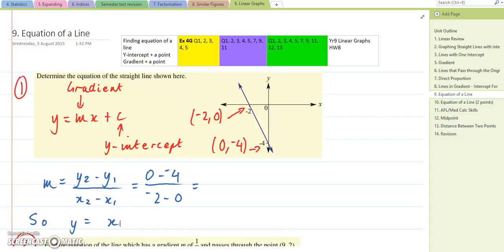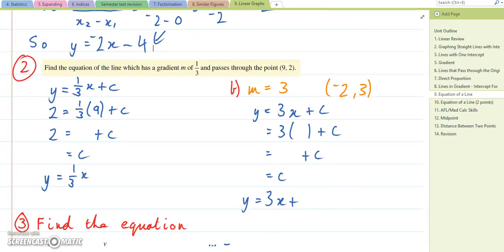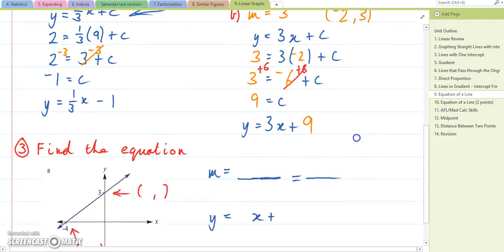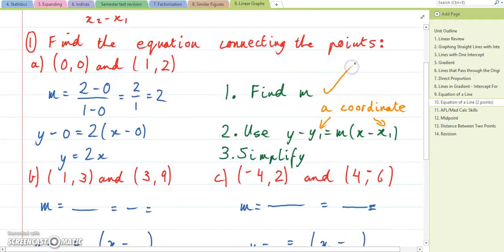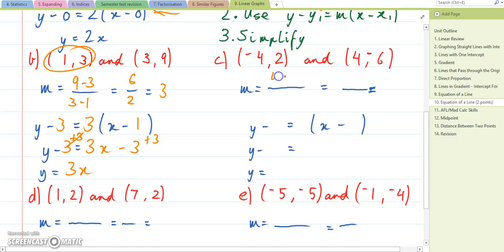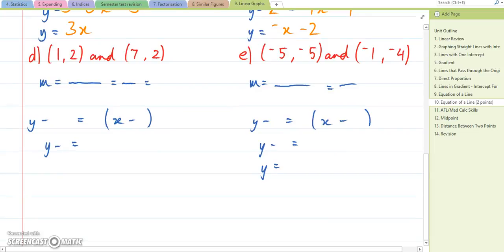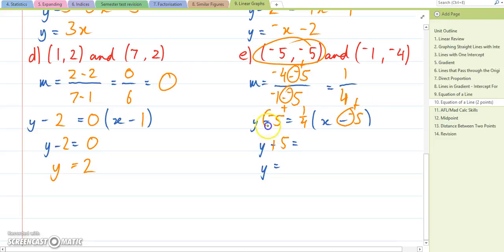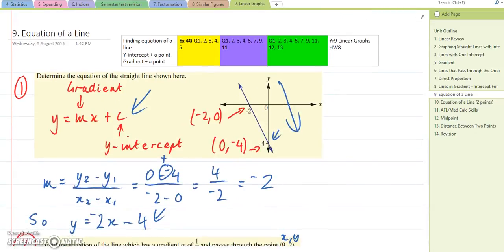9 Equation of a Line 2015